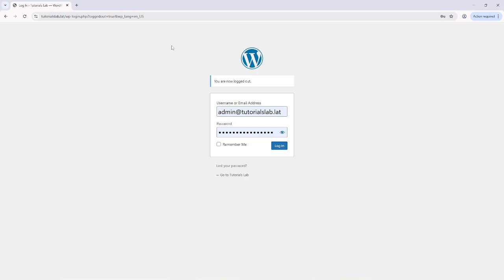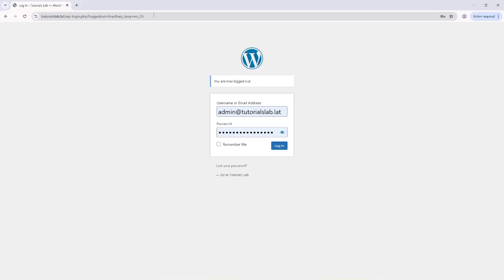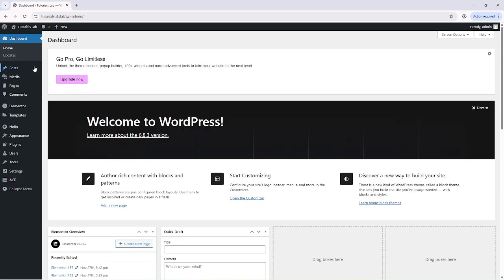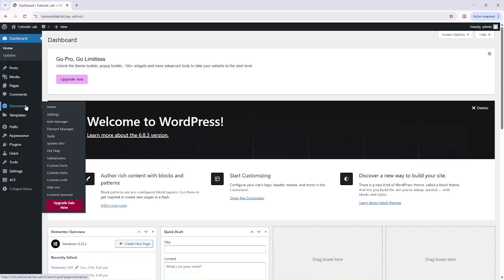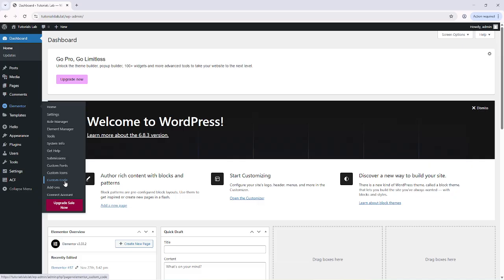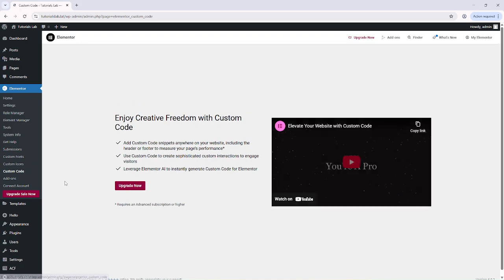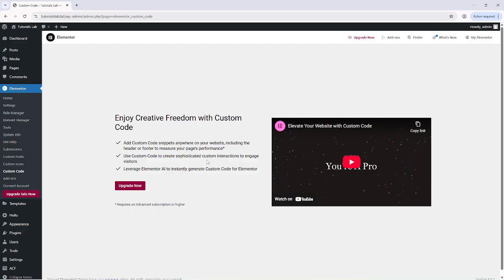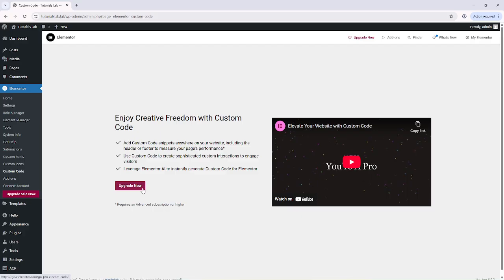How To Use Elementor Custom Code Feature (Tutorial 2025)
Along the way, you'll learn Elementor custom code feature tutorial, how to use custom code Elementor, Elementor custom code setup guide, add custom CSS Elementor website, using custom JavaScript Elementor, Elementor custom code feature explained, enable Elementor custom code, Elementor pro custom code integration, where to add custom code Elementor, Elementor custom HTML usage, Elementor custom code workflow, implement custom code Elementor